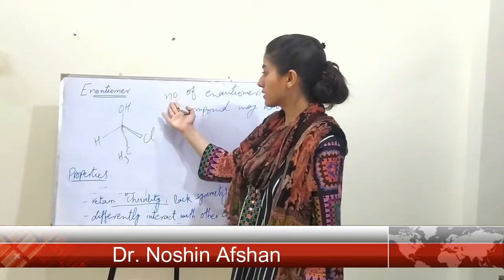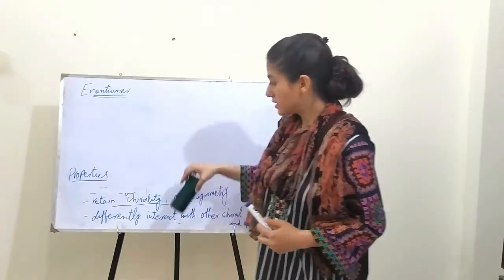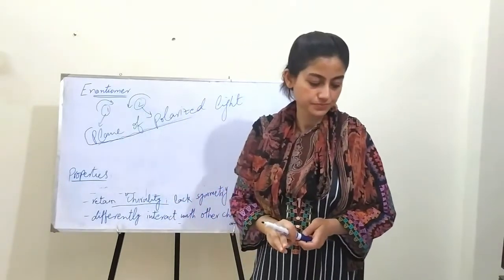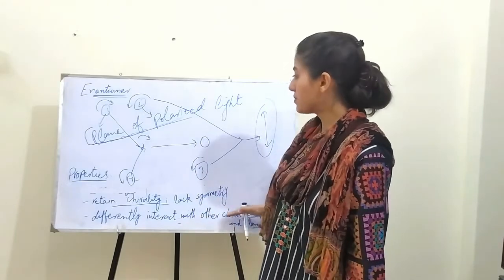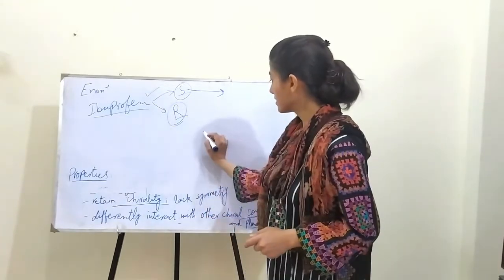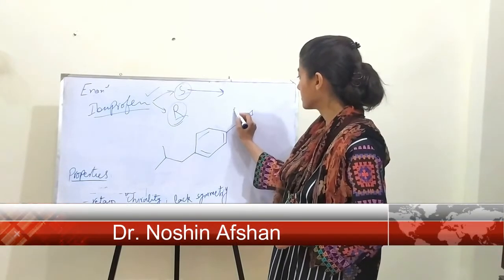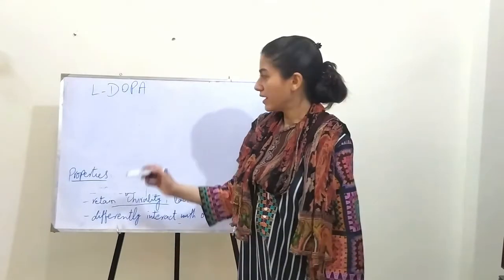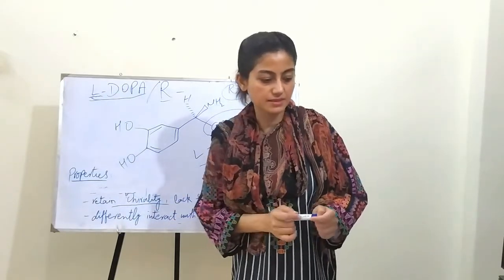Organic Chemistry - Enantiomers And Chirality - Part 2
Phd. Scholar
Teaching
Researcher

What is an Enantiomer? Enantiomers are a pair of molecules that exist in two forms that are mirror images of one another but cannot be superimposed one upon the other. Enantiomers are in every other respect chemically identical.